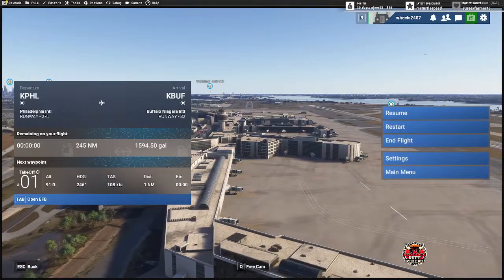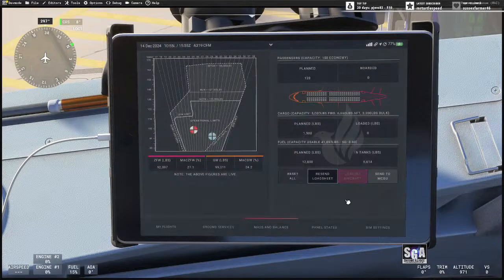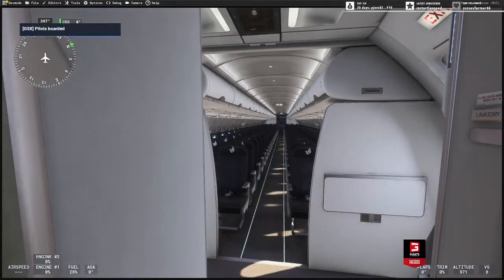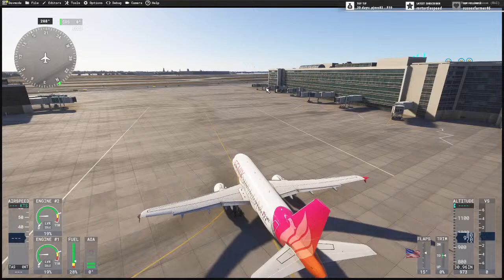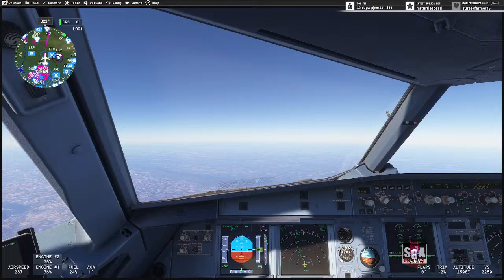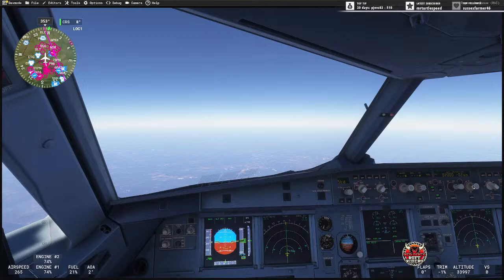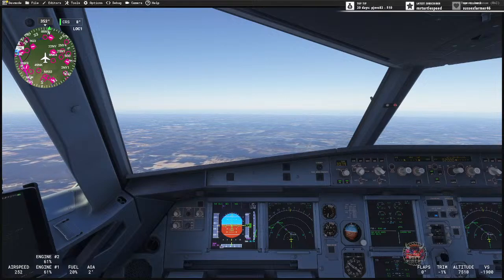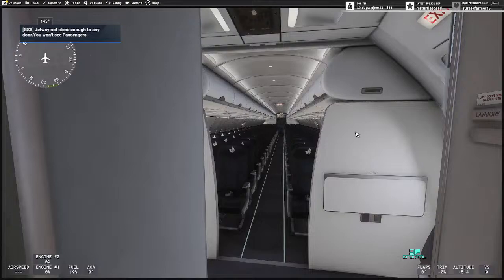Testing FPS | MSFS 2024 | Fenix 319 Philly-Buffalo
Thank you for stopping by the channel.  I play a variety of simulation and tycoon type games as well as fps now and then.  My channel features games such as Farming Sim, MSFS, Satisfactory and more!